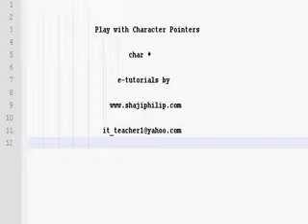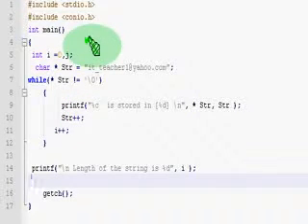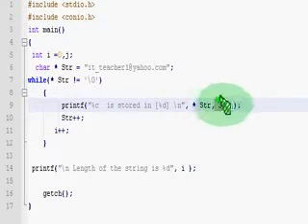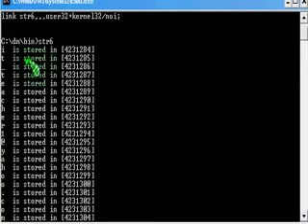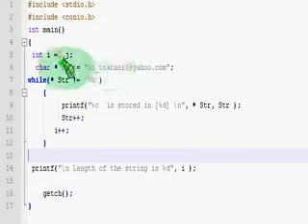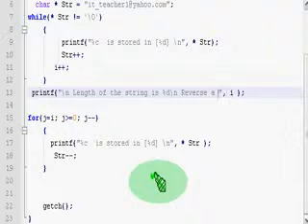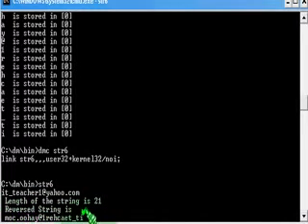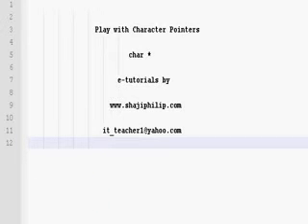C C++ Programming Tutorial 38 String Pointers & Arrays